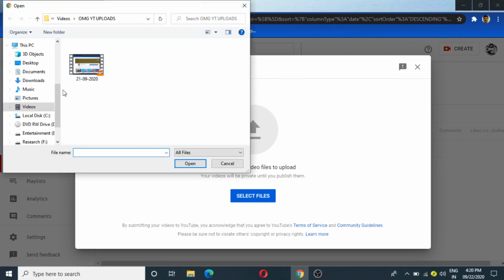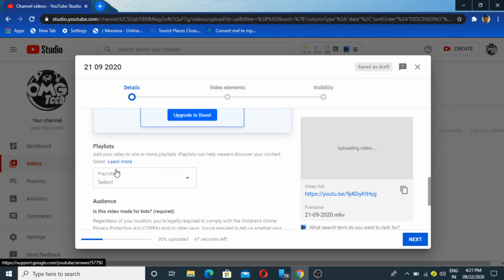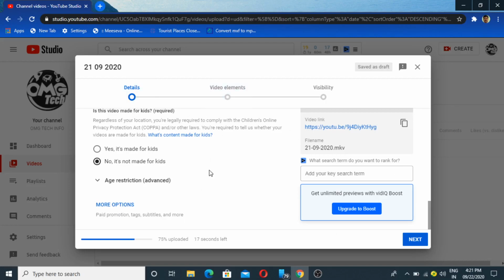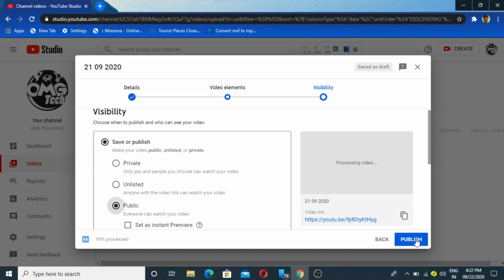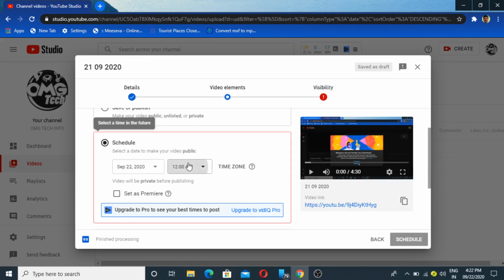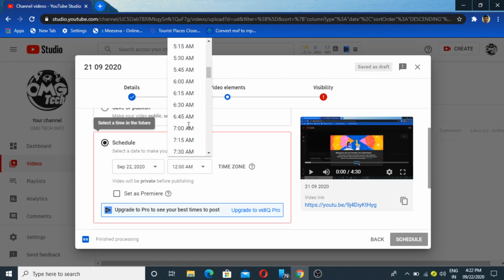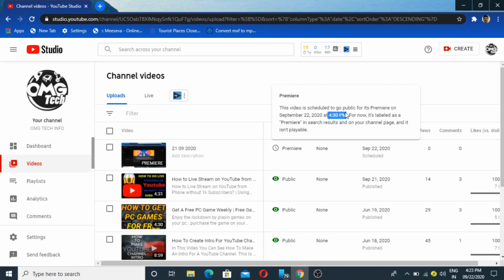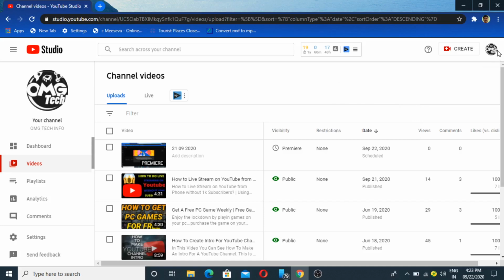How to Schedule Video Uploads on Youtube | How To Schedule Your Youtube Videos /Uploads 2020 | OMG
How to Schedule Video Uploads on Youtube | How To Schedule Your Youtube Videos /Uploads 2020

Schedule a video to publish later:-
1.Sign in to YouTube.
2.In the top right, click Upload.
3.On the upload page, select the privacy drop-down menu, and select Scheduled or Private.
4.Upload the video using the upload instructions.
5.In the Basic info window, set the date, time, and time zone that you want your video to be published.
6.At the top of the screen, click the Publish button to confirm scheduled publication. The video will stay private until the scheduled time.